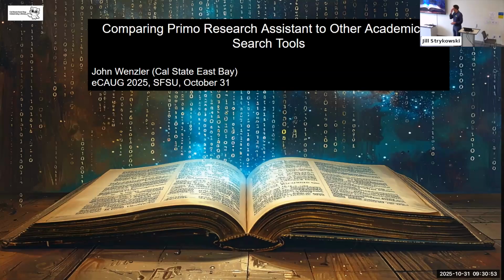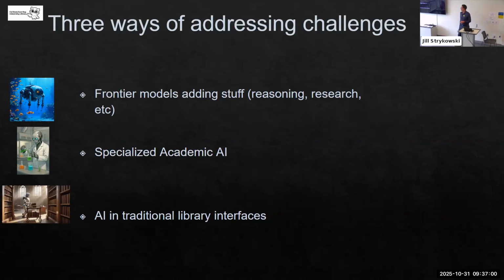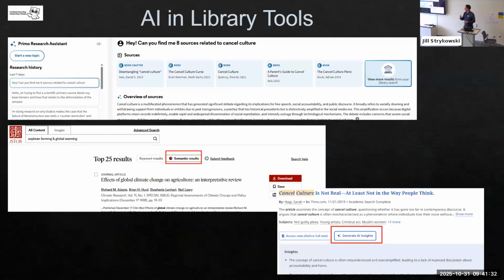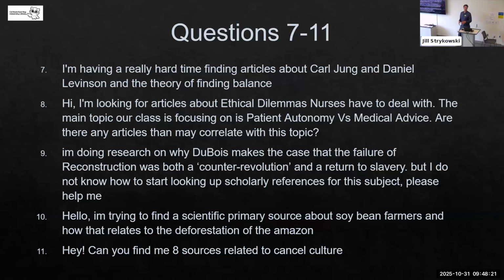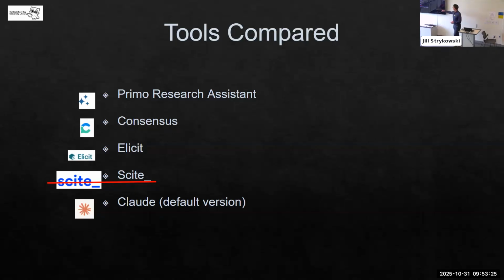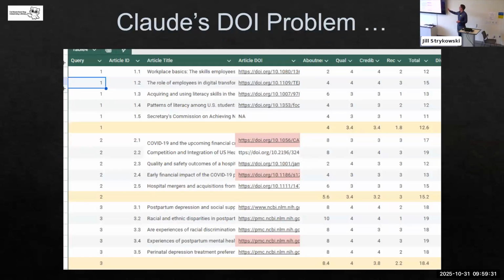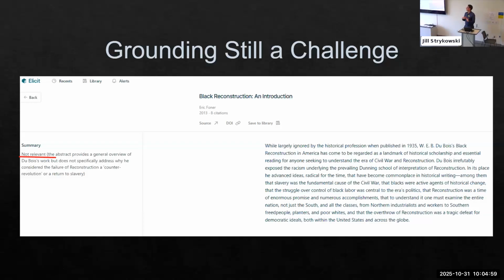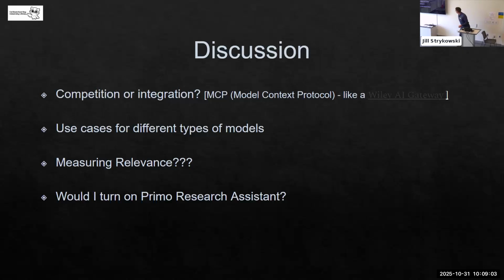eCAUG 2025 Day 2: Primo Research Assistant versus Other Academic AI search tools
The presentation will summarize some of the challenges of using AI chatbots for academic research and compare the effectiveness of Primo Research Assistant against two other academic AI search tools, Consensus and Scite. The presenter will evaluate the effectiveness of each tool in answering questions submitted to Cal State East Bay's chat reference service and consider their pros and cons.